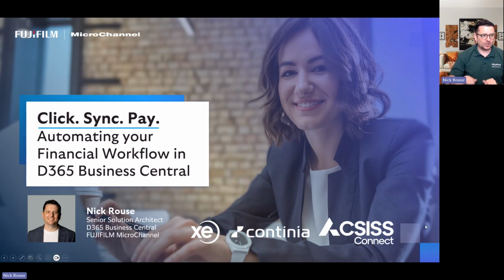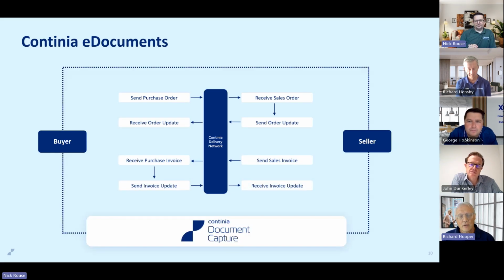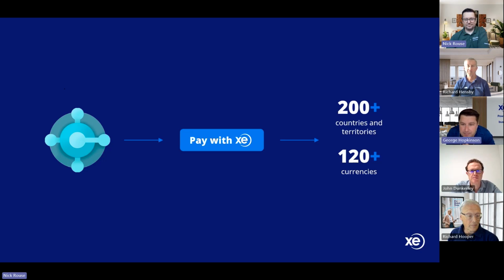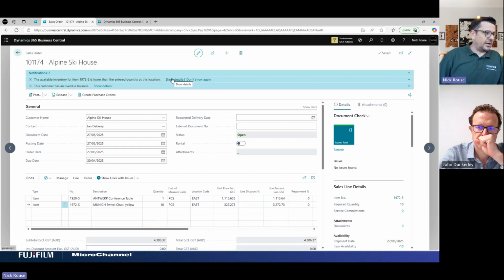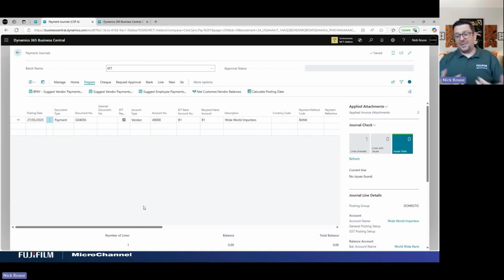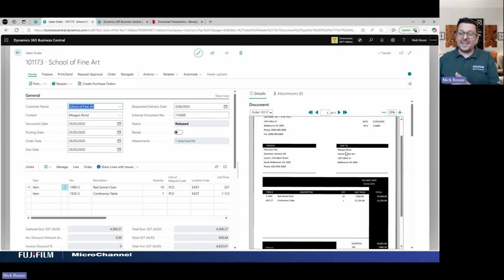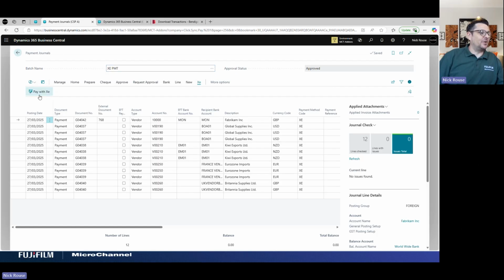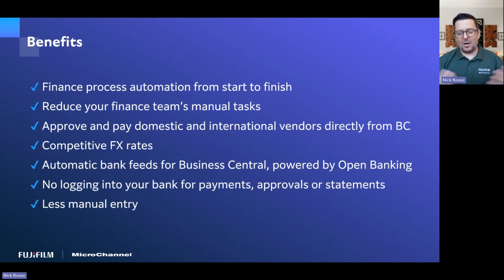Click. Sync. Pay. | Automating Your Financial Workflow in Business Central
Is your finance team interested in accelerating efficiencies and minimising cost?

Join us to discover how to automate your financial workflow from order to cash and procure to pay inside Dynamics 365 Business Central.

FUJIFILM MicroChannel’s Senior Solution Architect, Nick Rouse, demonstrates how to better streamline your payment and banking processes within your ERP solution.

Agenda

Eliminate 90% of manual tasks with finance automation solutions built inside Business Central.

Say goodbye to manual entry and AP bank file extraction. Pay multi-currency and domestic invoices from within your Business Central payment journal.

Seamless Bank Reconciliation. Securely share and access bank data all in one place.

No more manual collecting and entering bank transactions.